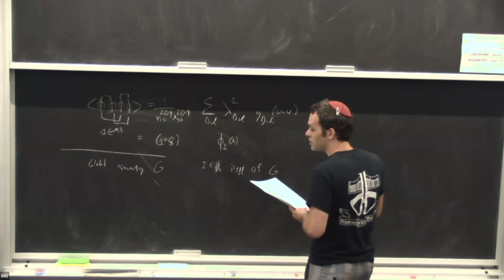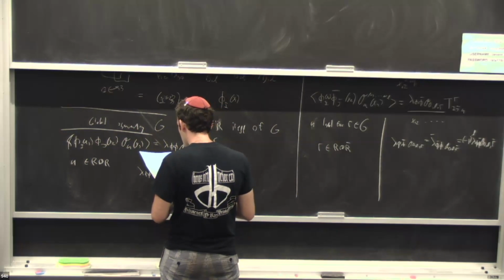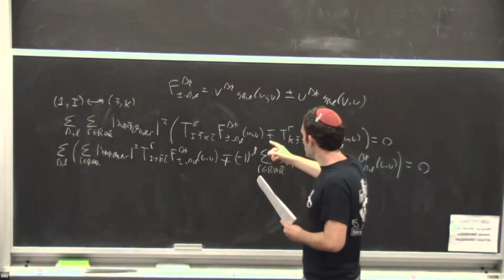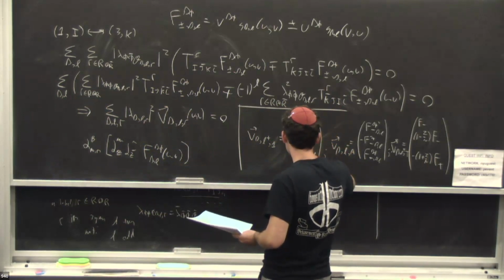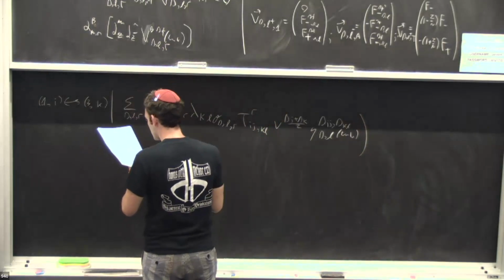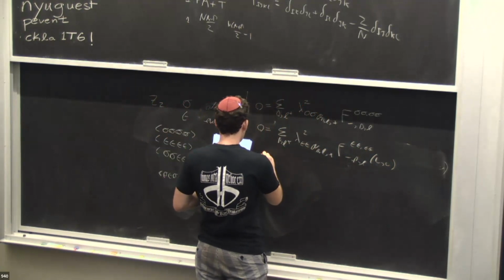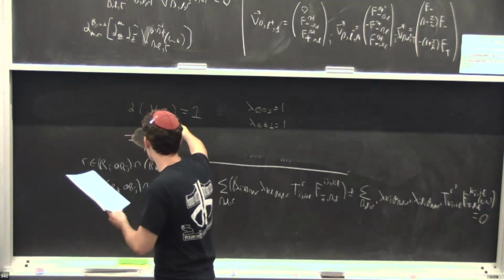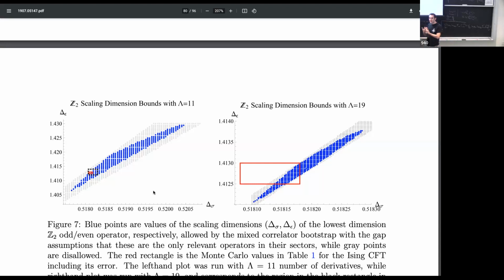Special Seminar - Intro to Conformal bootstrap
Shai Chester, Harvard University
Abstract: These lectures are intended to familiarize the audience with the nuts and bolts of the numerical bootstrap as efficiently as possible. After a brief review of the basics of conformal field theory in d greater than 2 spacetime dimensions, we discuss how to compute conformal blocks, formulate the crossing equations as a semi-definite programming problem, solve this problem using SDPB on a personal computer, and interpret the results. We will discuss worked examples for all steps, including bounds for the 3d CFTs with Z2 or O(N) global symmetries. Each lecture will include a problem set, which culminate in a precise computation of the 3d Ising model critical exponents using the mixed correlator Z2 bootstrap. We will also provide a Mathematica wrapper and Docker software. We will conclude with a broad survey of the conformal bootstrap, and future directions.